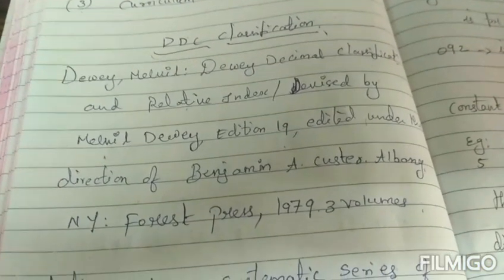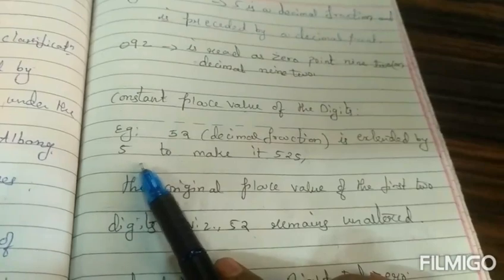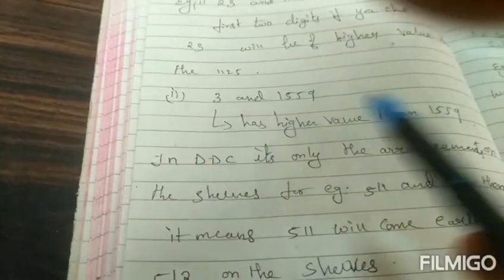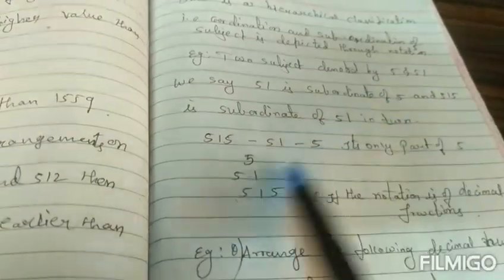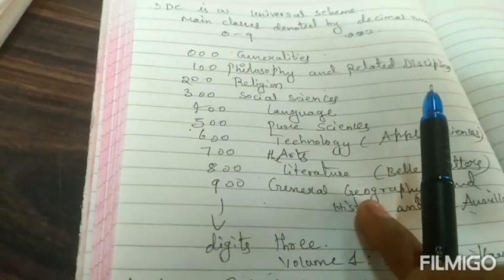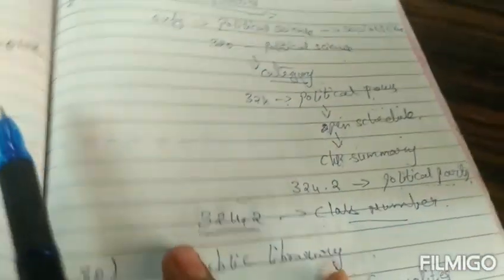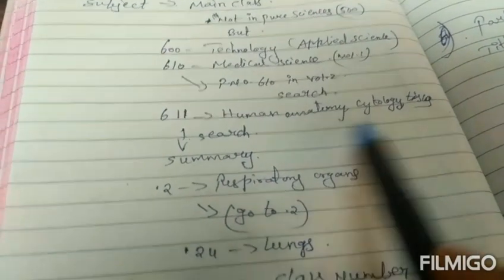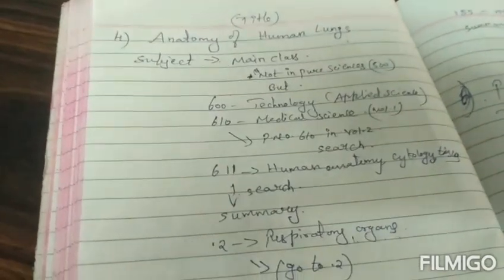BLIS (Ignou) 227 DDC classification (practical exam) in brief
Classification is very important in blis
Every book has to be given a class number
To find a class number for a book search 10 main classes given in DDC
Then search in subclasses
Easy way to understand DDC classification
About main classes and how to find
How to find the subject in title given
How to do analysis
How to find class number
Write class number
What is classification
Importance of classification